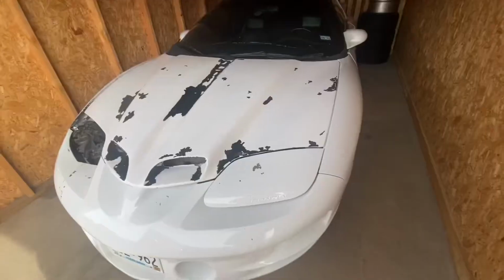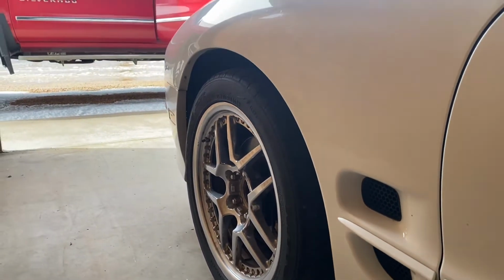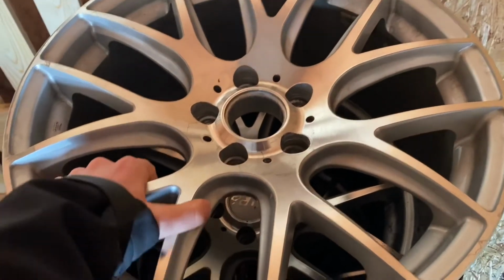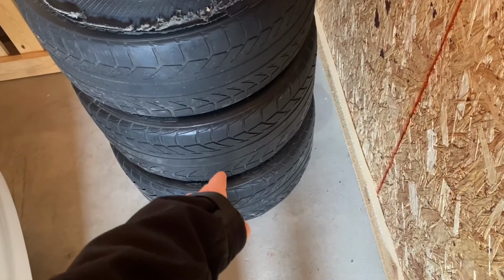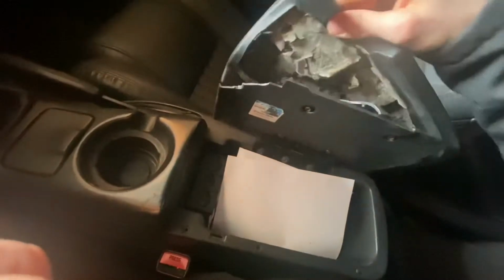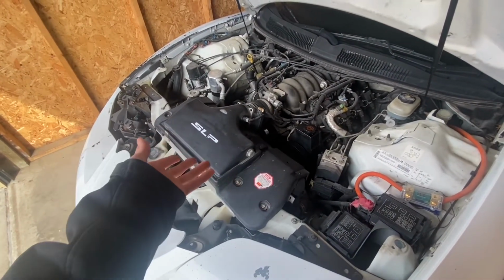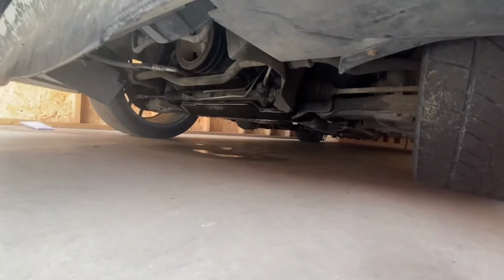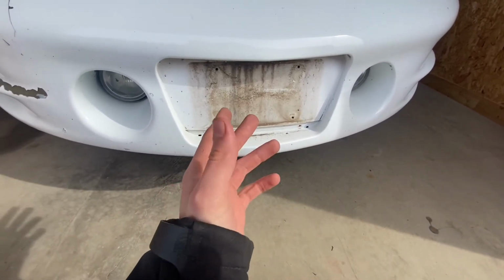2000 PONTIAC TRANS AM RESTORATION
Documenting the journey of a guy and him restoring one of his dream cars. This is the start of the story.